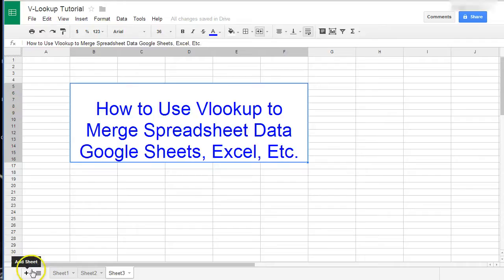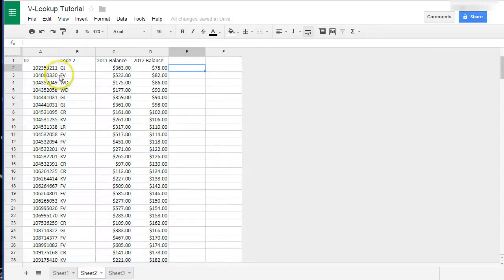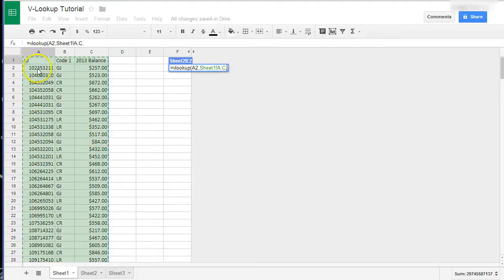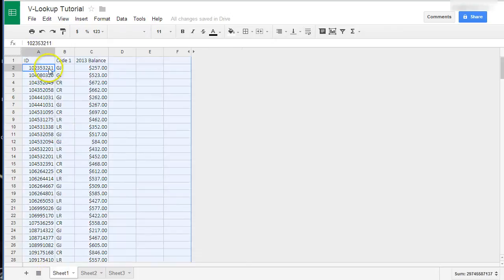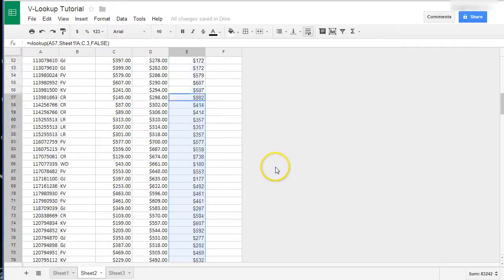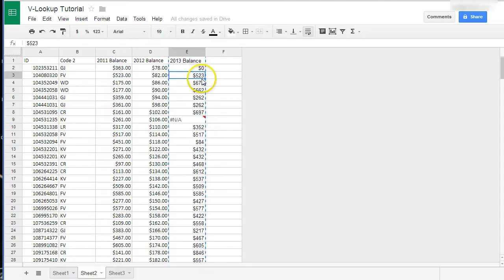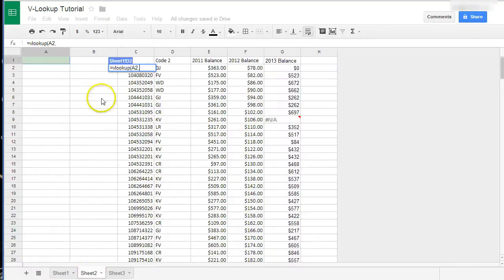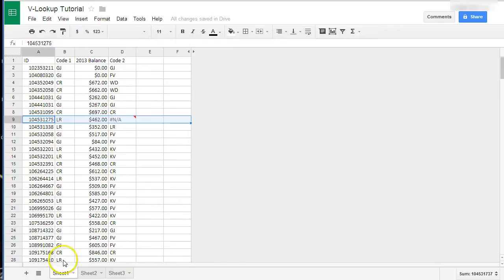How to Use Vlookup to Merge Spreadsheet Data or Find Missing Records Comparing Two Data Sets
Google Sheet Functions: A step-by-step guide on Amazon

This video tutorial provides a walk through on how to merge data contained within different spreadsheets.  This vlookup formula can also be used to compare records from two different data sets.  I'm using a Google Spreadsheet in this example, however the process should be the same or similar in Microsoft Excel, OpenOffice, LibreOffice and most other spreadsheets.